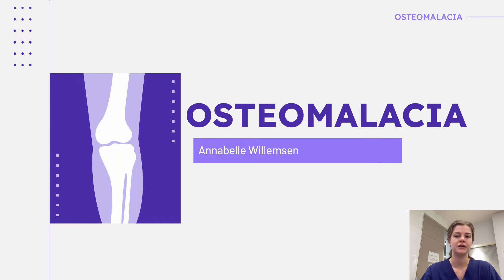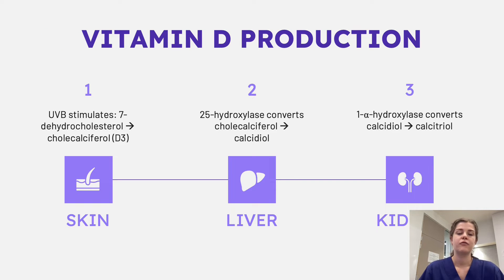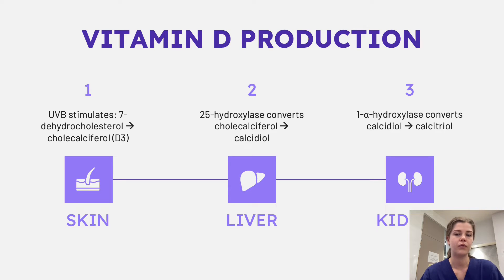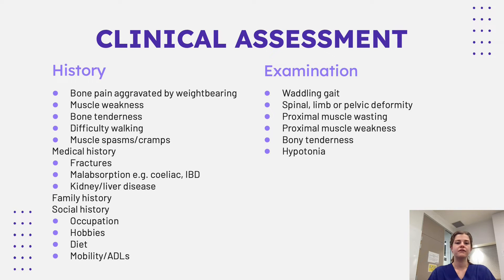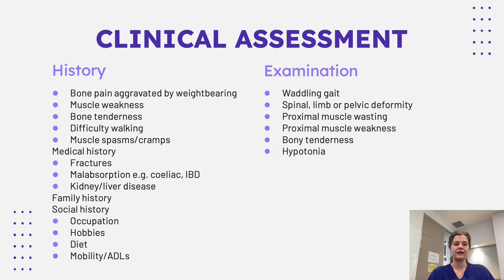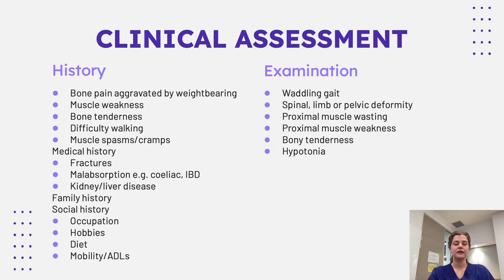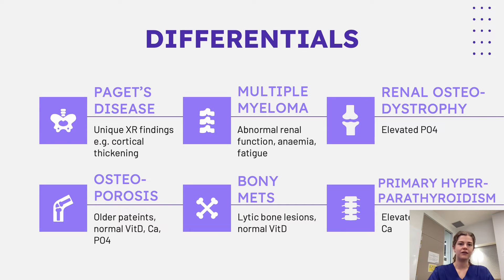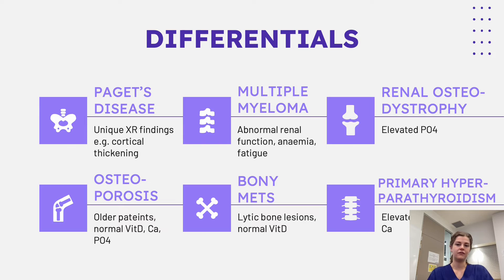Osteomalacia by Annabelle Willemsen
Medical student Annabelle Willemsen explains the aetiology and treatment of osteomalacia.